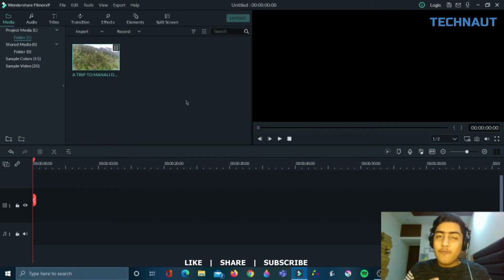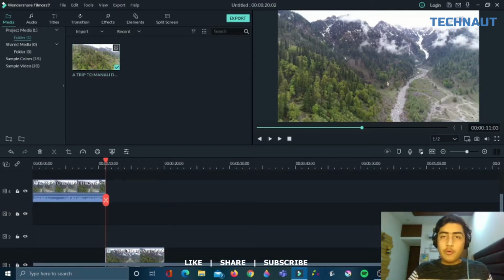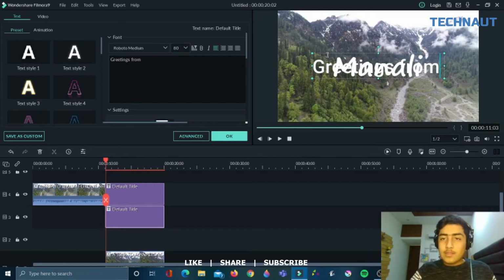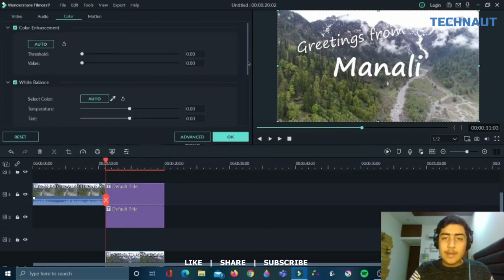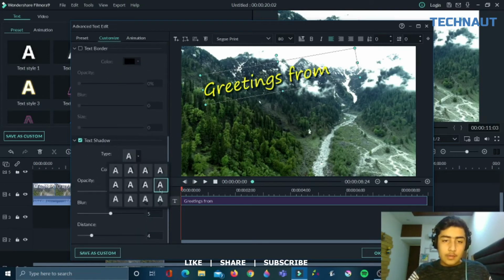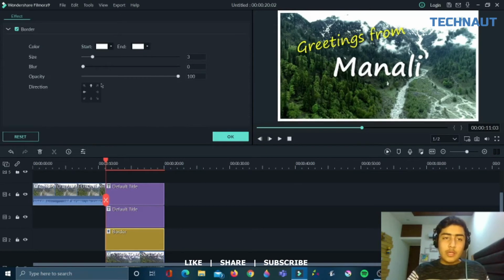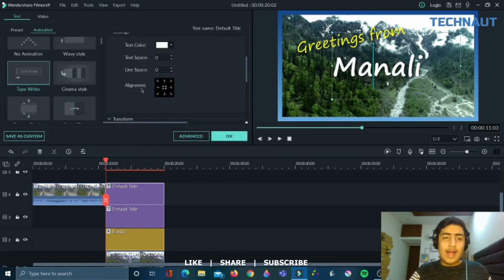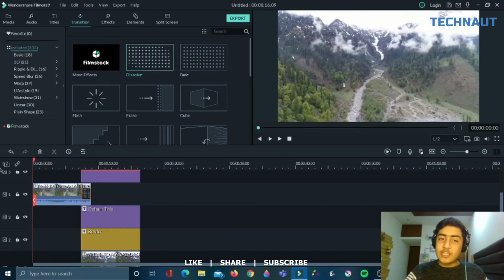HOW TO MAKE A POSTCARD | VIDEO EDITING | FILMORA 9 | TECHNAUT | SHIVIJ GROVER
In this video I will tell you how to create a very innovative and beautiful postcard in Filmora 9.
Hello everyone !! Would you like to learn how to work on a new software ? If yes, then this is the correct channel for you. Some might think that it is very difficult. But, its not like that.
On my channel I will be giving you tutorials of many software. My tutorials would make your work easy and simple. I'll be telling you  tips and tricks of software. I will also give you updates of new software.